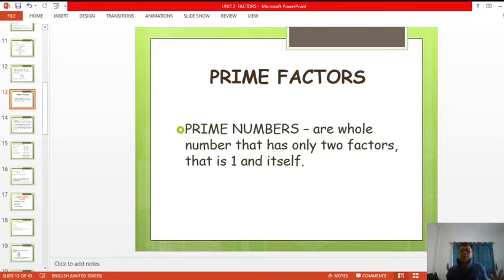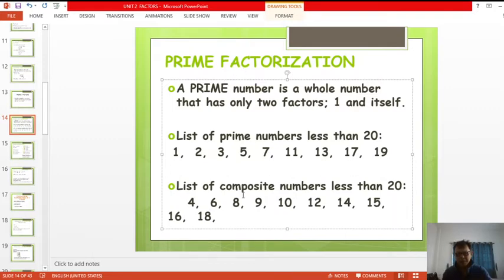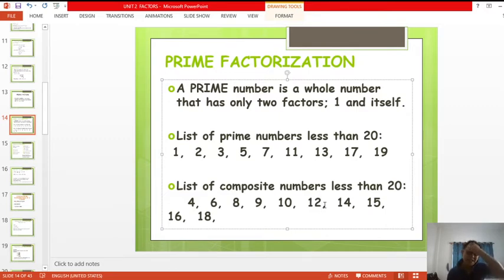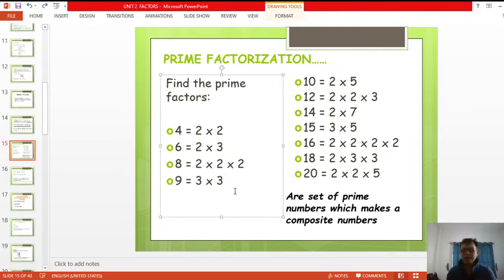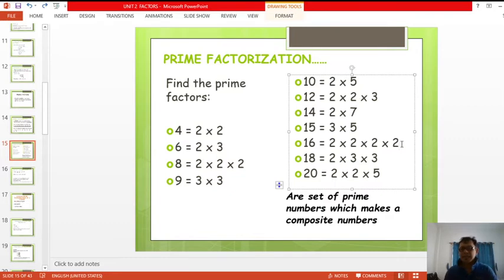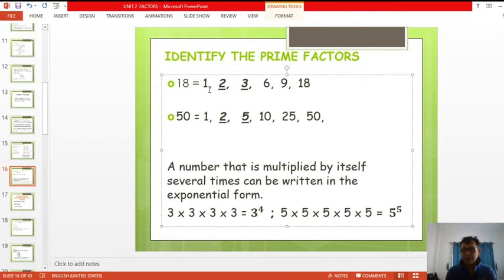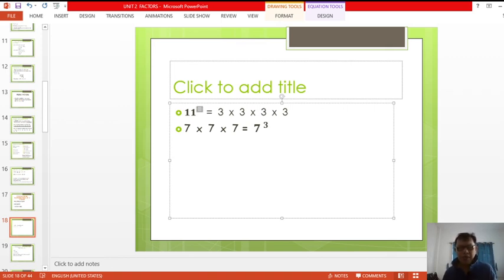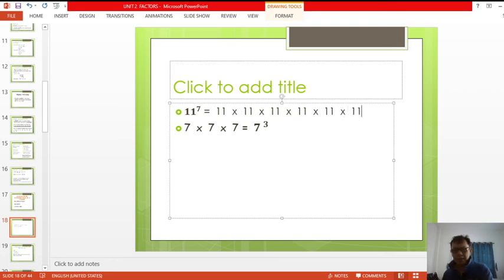PRIME NUMBERS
For Math 6 LESSON